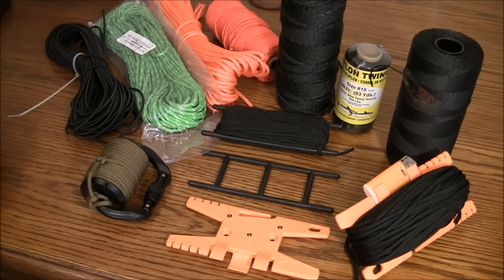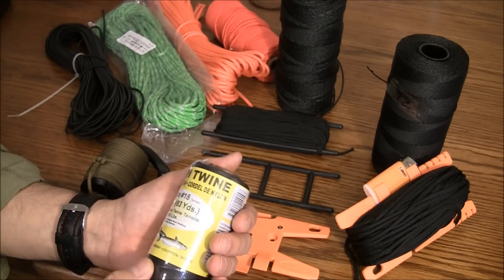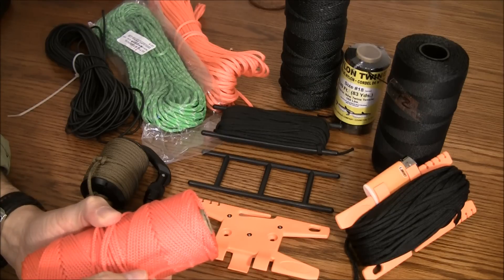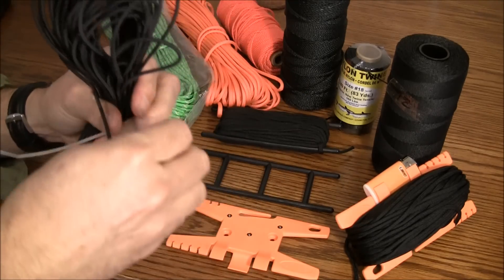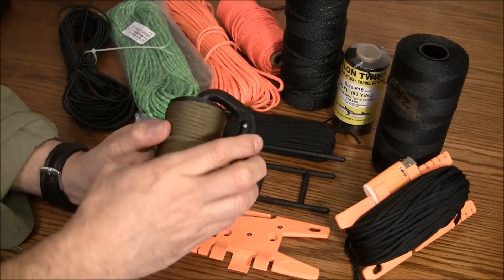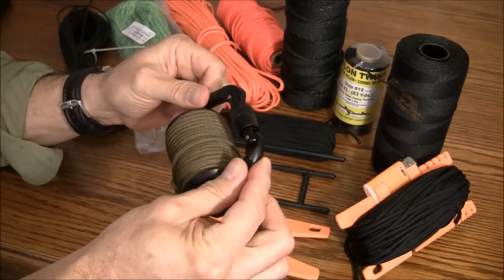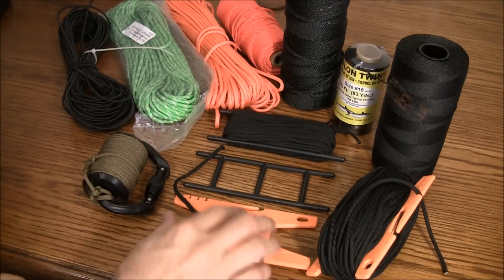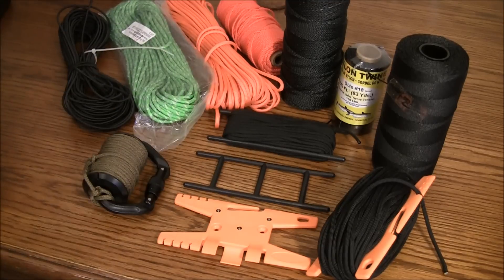Paracord, Bank Line and Spool Tool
Hi folks, I’m sharing some cordage and options for organizing your line and keeping it tidy.  Thanks

No.12 Bank Line approximate tensile strength 100 – 106 lbs.
No.18 Bank Line approximate tensile strength 160 lbs.
No.36 Bank Line approximate tensile strength 320 – 340 lbs.
Tarred Line (Bank Line) from the Pathfinder Store or Survival Resources

3/32 Nylon Cord (black, orange or green) from County comm
Paracord with 7 strands from Supply Captain
Paracord with 8 strands from Going Gear
Shock Cord from Supply Captain, Mil-Spec Monkey or Paracord Planet

Paracord Line Winder from Supply Captain or Gorilla Paracord
Spool Tool $18.95 each from Tricone, LLC, Pathfinder Store or Paracord Planet

Drop Line – Rapid Deployment System $32.95 from County Comm
Maratec Co-designed with Stormdrane
Consists of a Carabiner and Delrin Roll
3.5 ounces

Caution:  None of the cordage shown is for climbing, suspending or rescue use. Only use professional grade/certified rope for climbing, rappelling or rescue line